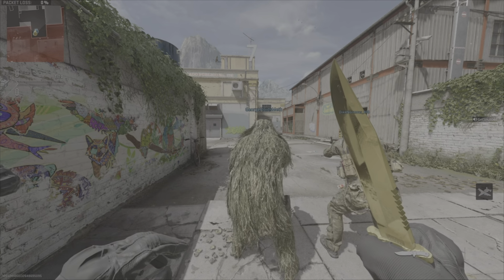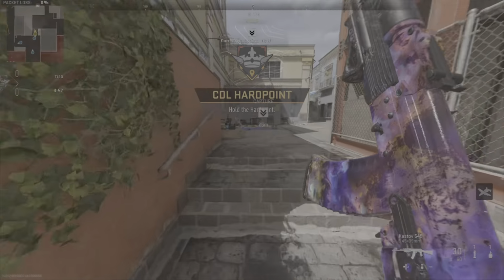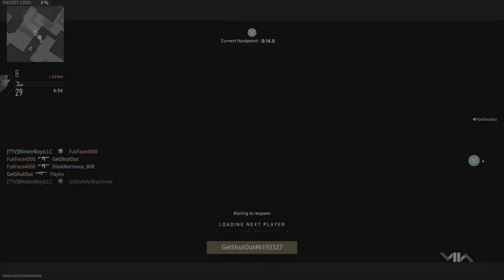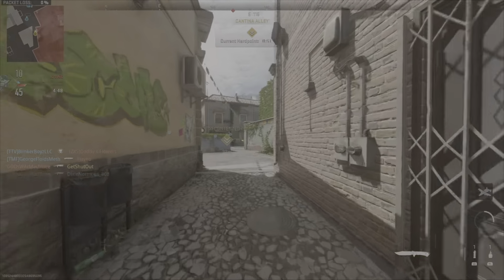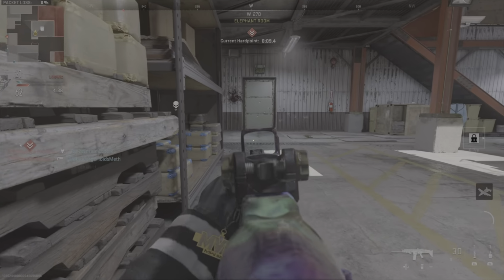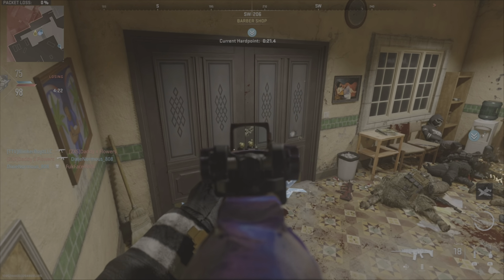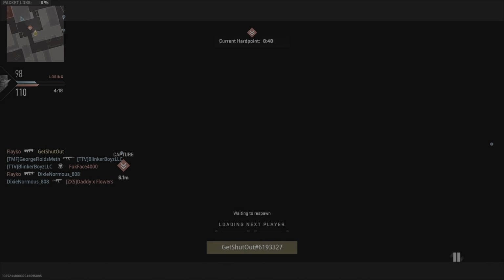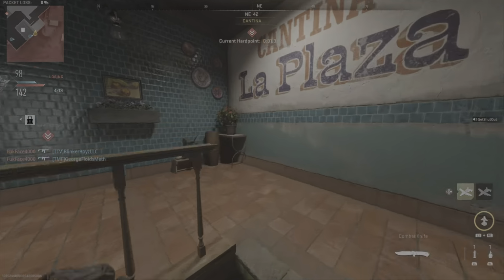Call of duty rank play road to 100 win